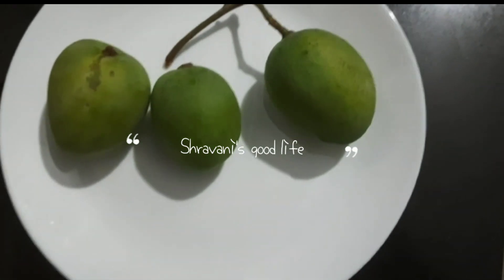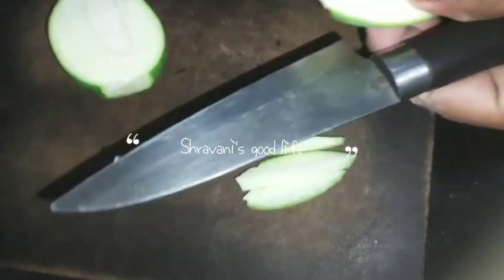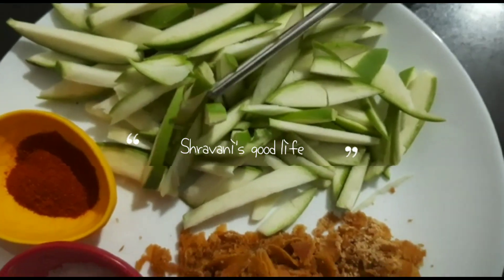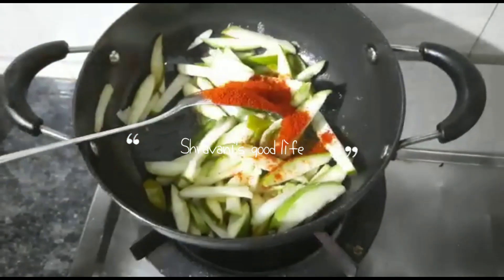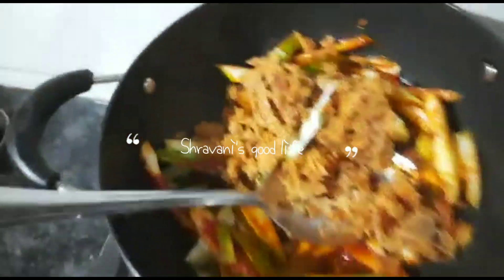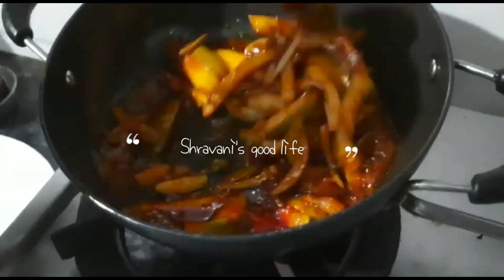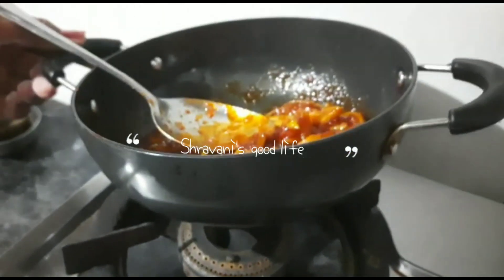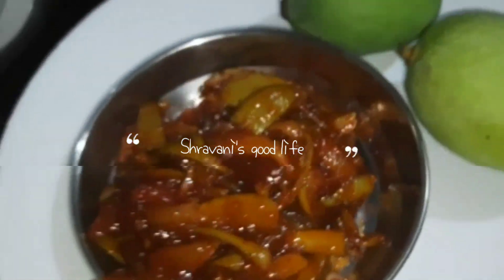Teasty Row mango Sabji Recipe 😍😍 | कच्चे आम की सब्जी 🤤🤤 | Kaccha Aam Sabji Recipe